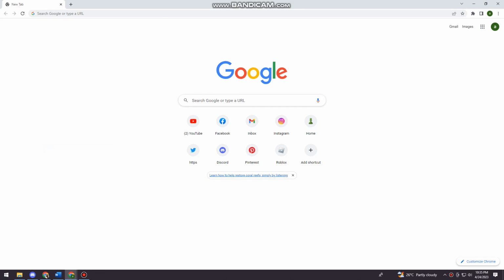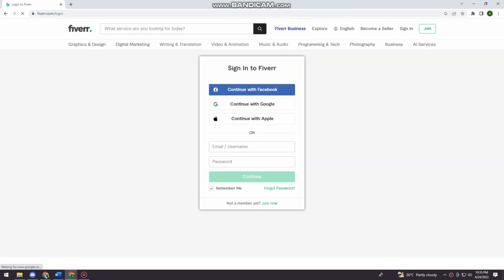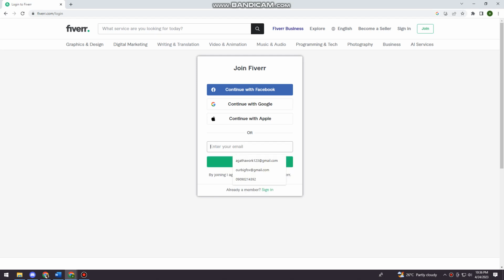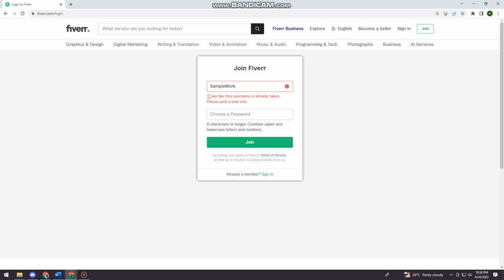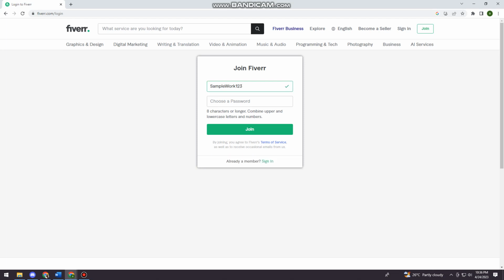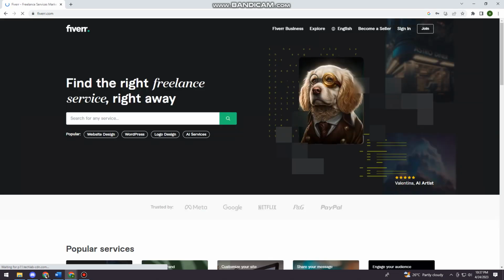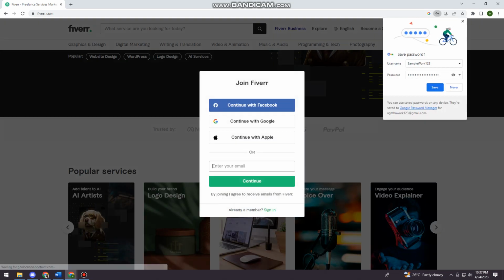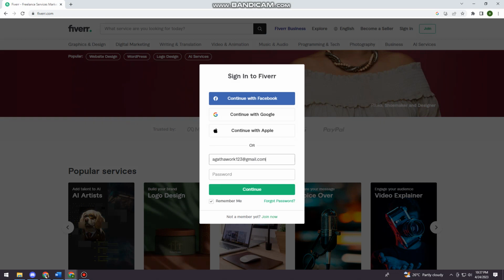How To Make Account On Fiverr (2023 Guide)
Learn How To Make Account On Fiverr (2023 Guide).In this tutorial, you will learn how to make an account on Fiverr, a popular online marketplace for freelancers. With Fiverr, you can sell your skills and services to clients all over the world.

Here are the steps to make an account on Fiverr:

on your web browser.

Click on the "Join" button at the top right corner of the homepage.

Select the method that you prefer and follow the instructions to create your account.

Once you have created your account, you will be prompted to complete your profile. Fill in your personal information, including your name, profile picture, and a short description of yourself and your skills.

You can also add your professional experience, education, and certifications to your profile to make it more attractive to potential clients.

Once your profile is complete, you can start browsing for jobs and responding to offers.

That's it! You have successfully made an account on Fiverr. We hope this tutorial was helpful for you.